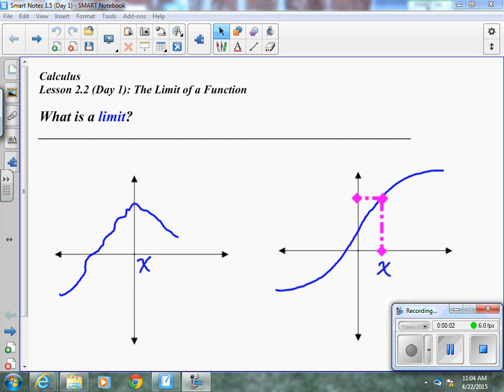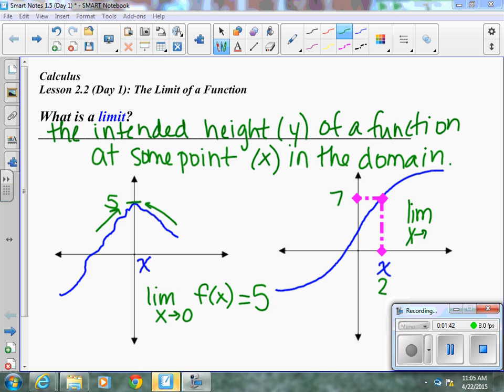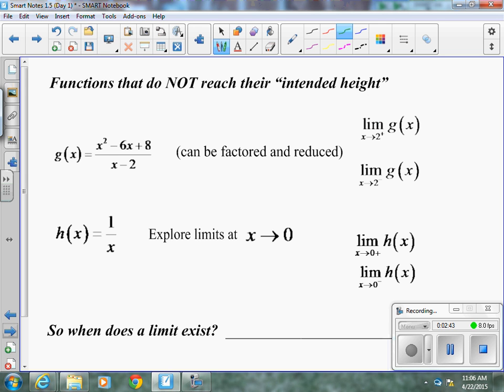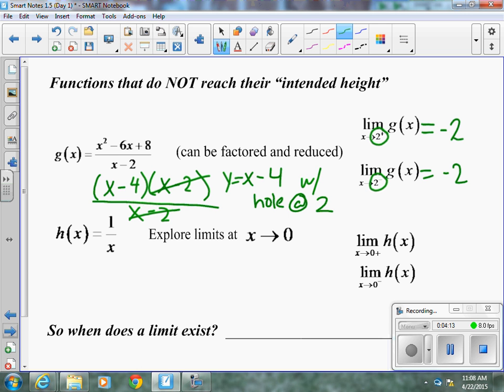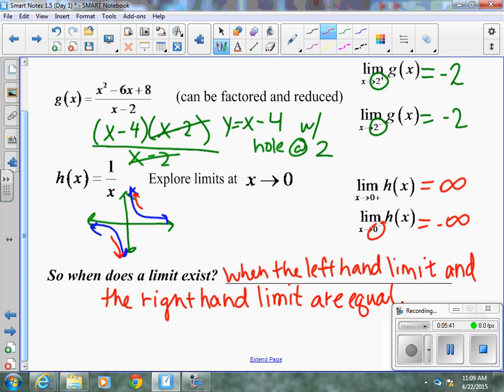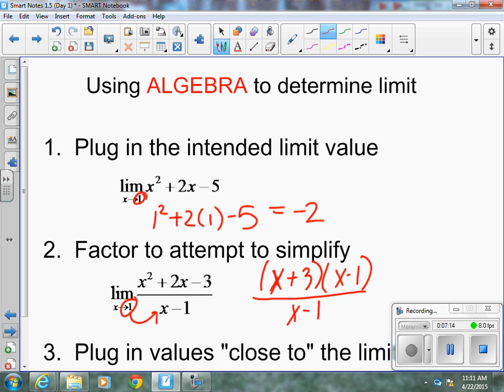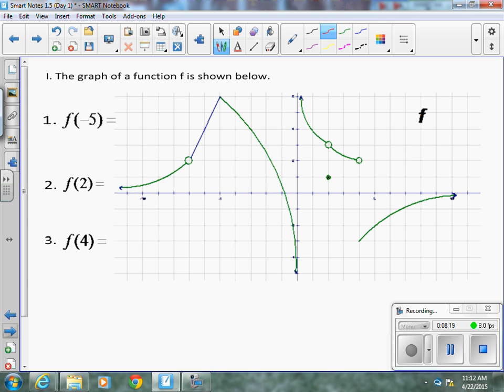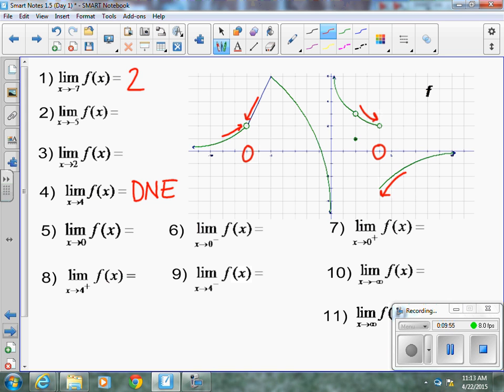The Limit of a Function (1.5 D1)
Finding the limits of functions from a graph and algebraically.